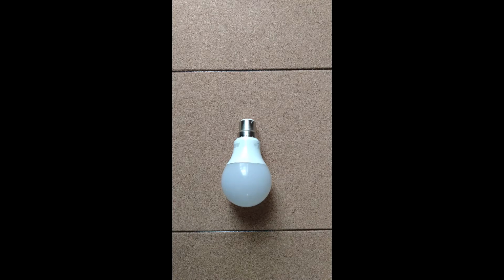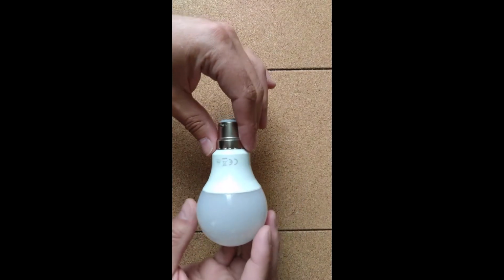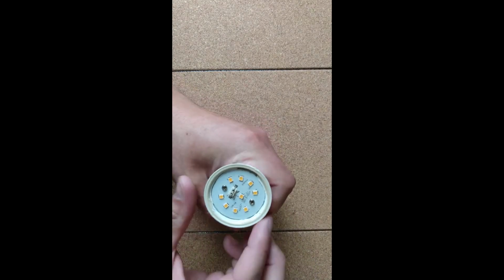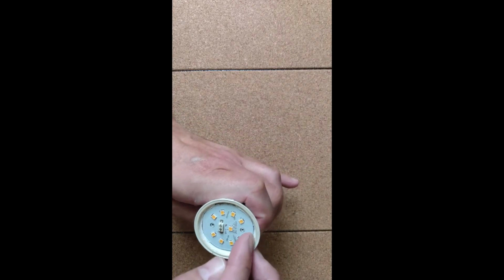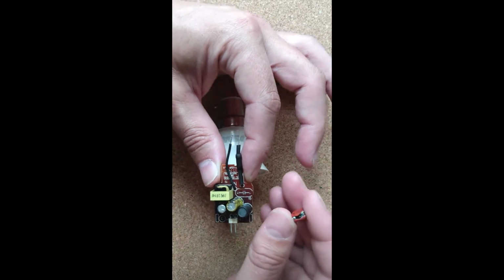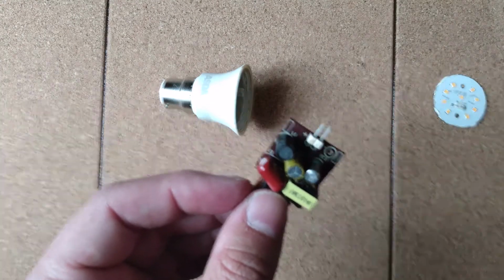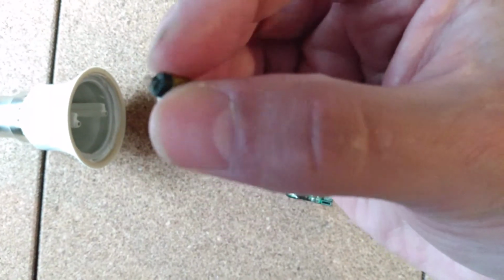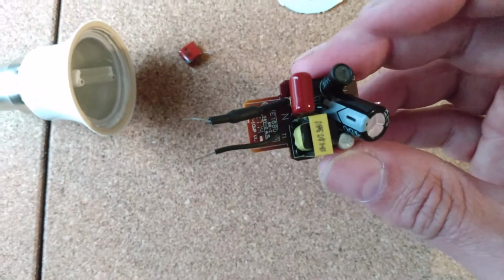Fixing and LED Lightbulb Teardown And Repair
In this video, I take apart an LED lightbulb (240 volt), that dramatically went out on me one night like a strobe light and scared the pants off me lol. After doing an autopsy on it, I discovered that two caps (one 275v 683k film capacitor and one 400v 3.3uf electrolytic capacitor) had failed so I replaced them both and hey presto, it works again. It actually worked out cheaper to get the components than to buy a new bulb.
If you really feel like showing me your appreciation then please feel free to drop me a donation, just hit the following link, it'll help me out a lot...